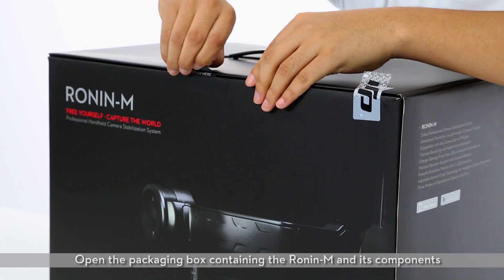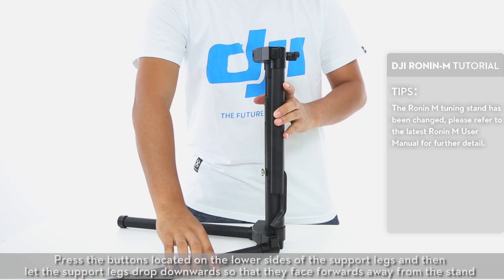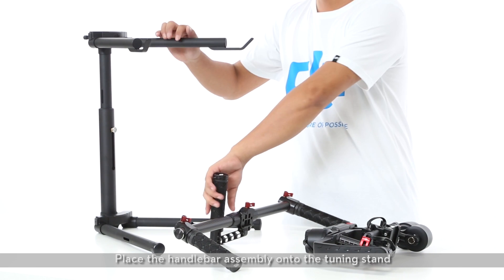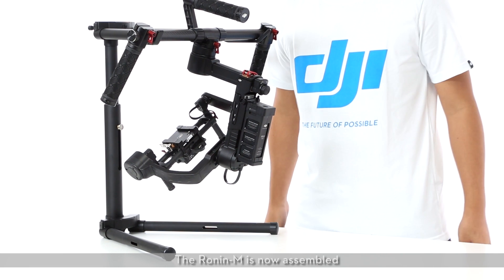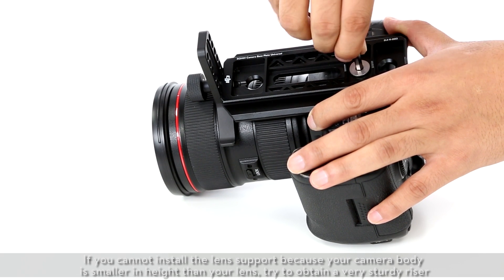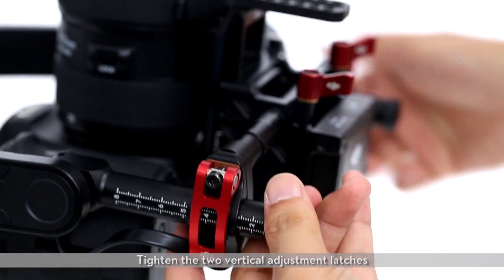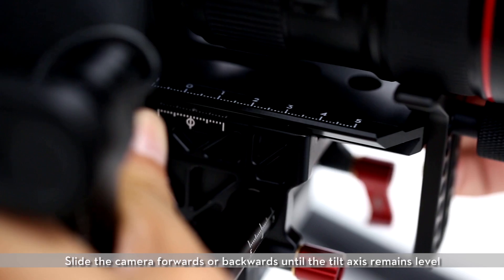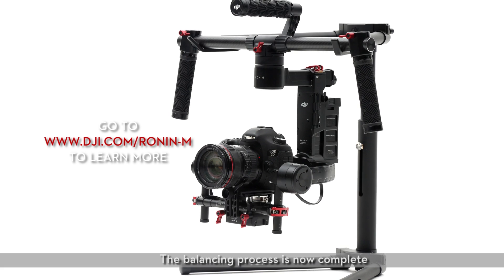DJI Tutorials - Ronin-M - Preparing and Balancing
In this DJI Tutorial, we'll teach you how to prepare and balance your Ronin-M for use with different cameras.